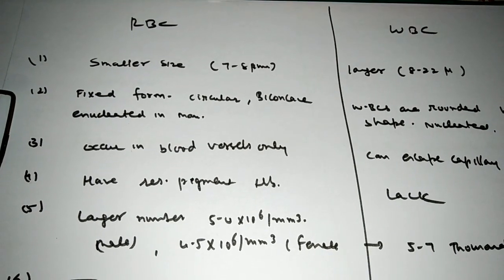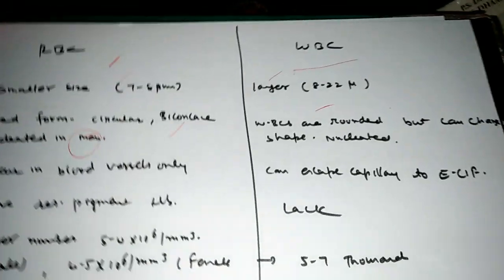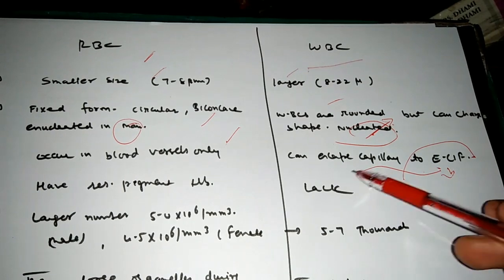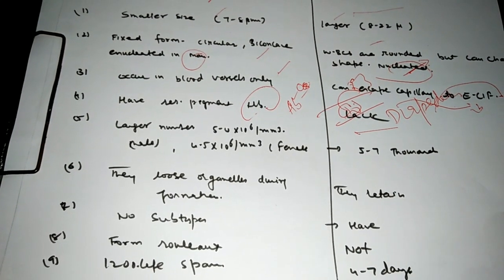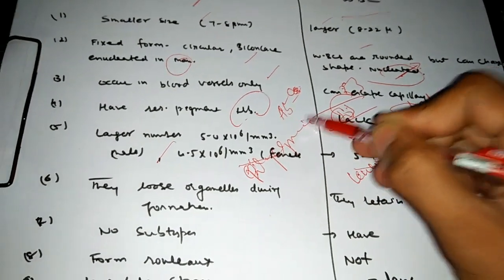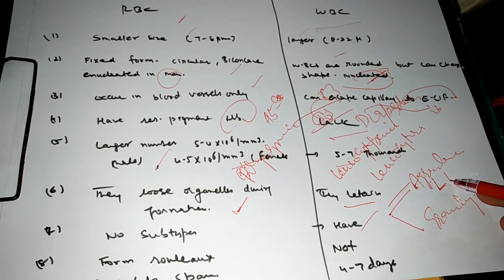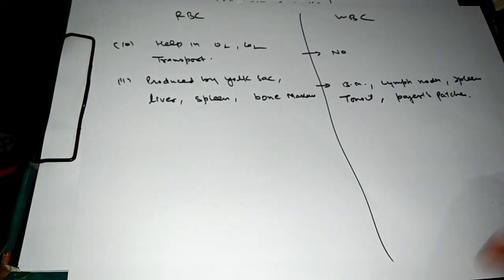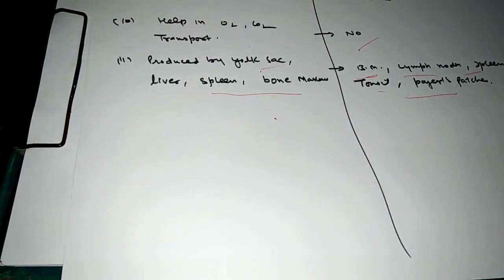difference between rbc and wbc cells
Here I have discussed about major differences between RBC and WBC.i hope it will helpful for you.